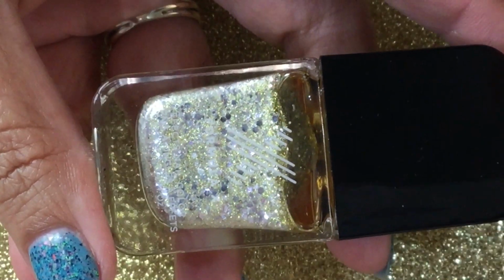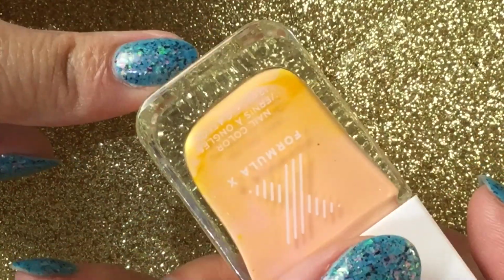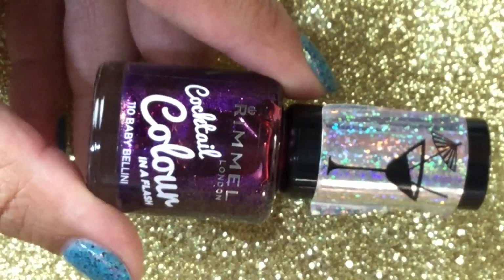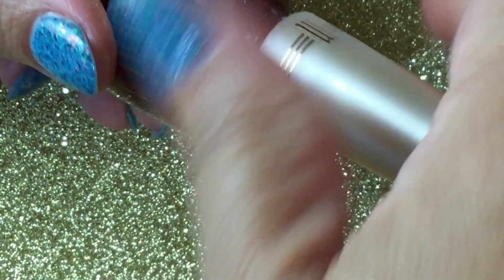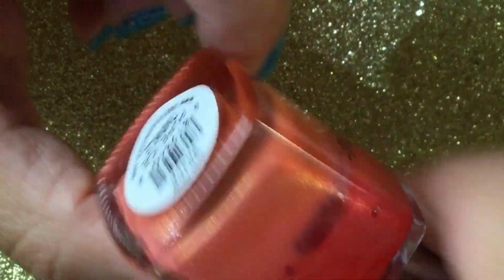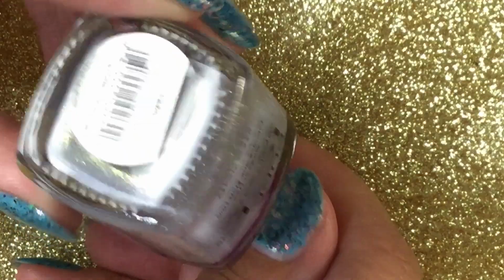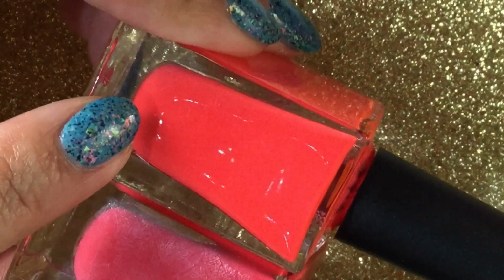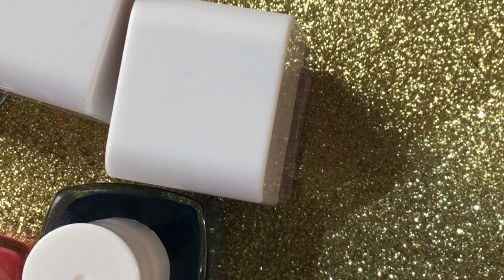Have A Peek In My Drawers- My Polish Collection Part 4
Have a peek at my polish collection and see what polishes I’m getting rid of.